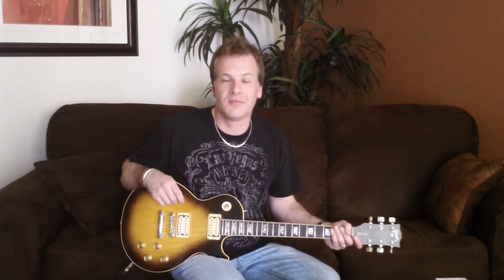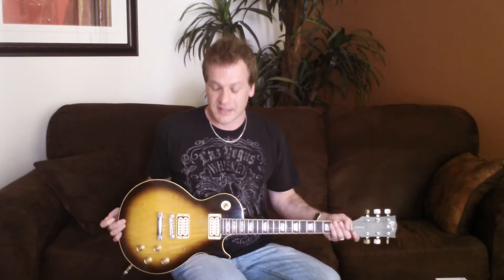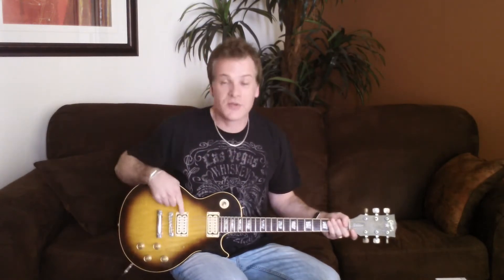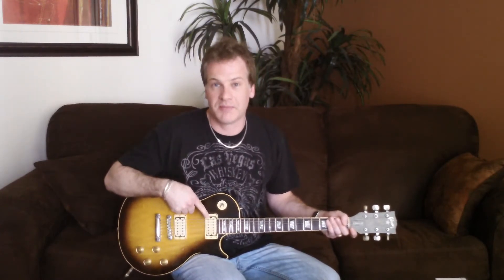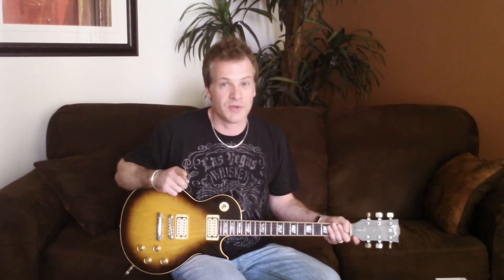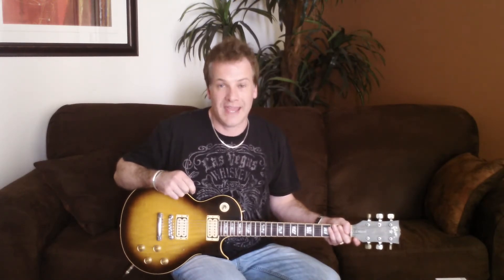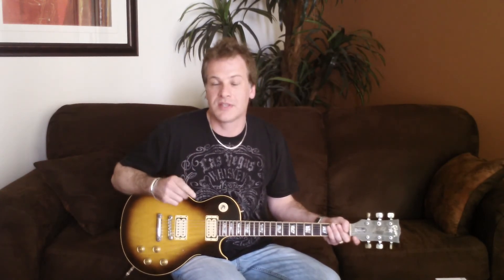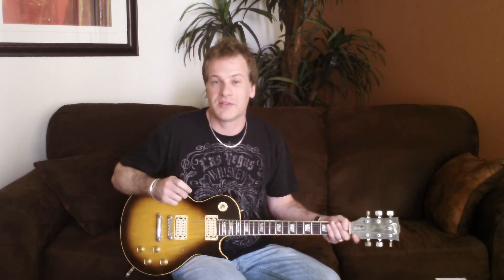ACE FREHLEY - AceFrehleyLesPaul.com - Ep. 2 / 29May11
AceFrehleyLesPaul.com  -  Tone & Technique - Part 1 ...
AceFrehleyLesPaul.com is now on YouTube !!! The second of many video clips from "AceFrehleyLesPaul.com - The Only Global Resource For The Ace Frehley Signature Les Paul" by John Tate.